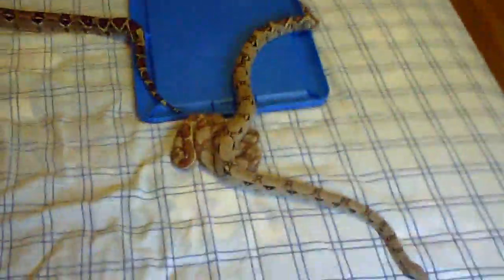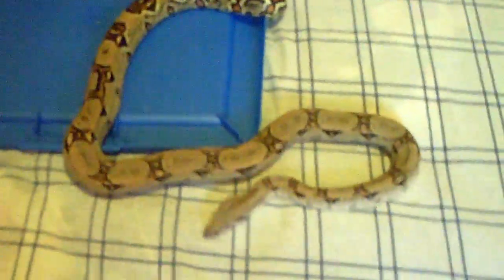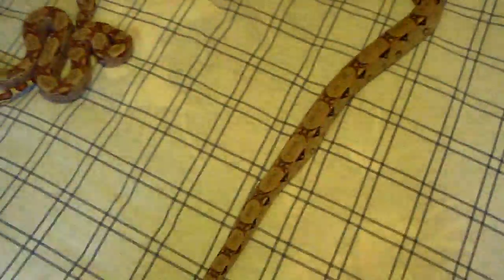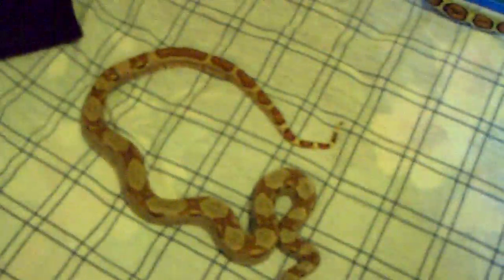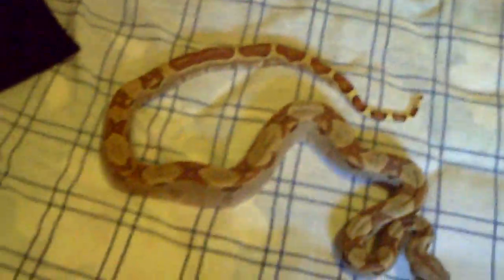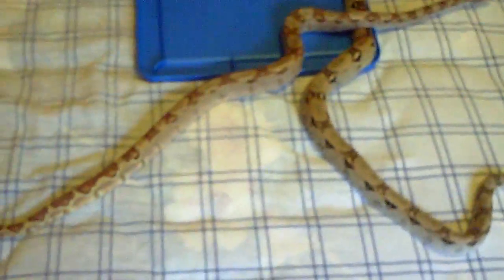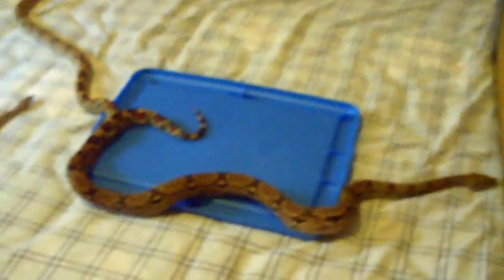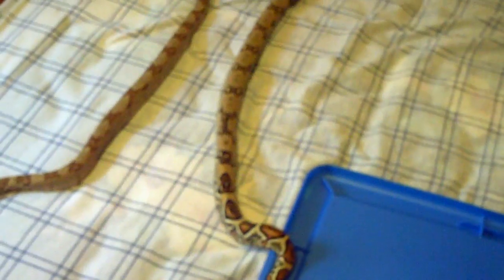Boa Constrictor Update #3: Carma, Bubbles, & Penny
Boa Constricor Update #3: Carma- ParaHet / Bubbles- Hypo ParaHet #2 / Penny- Poss ParaHet ph Blood
Also sneak peak at what I am gettin in a few days.. Salmon Jungle het Albino '08 male with a crazy STRIPE!:D + other comin in a couple months!
ENJOY:D
oh ya, sorry about the vid cutting out. the memory card filled up:(